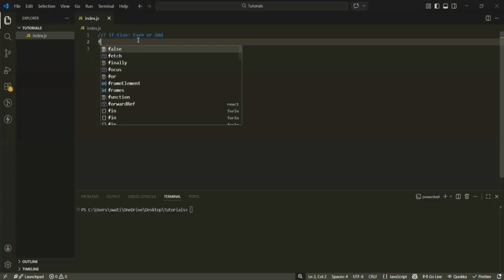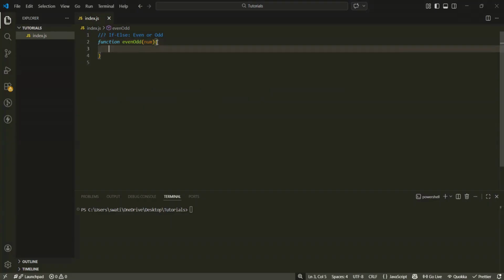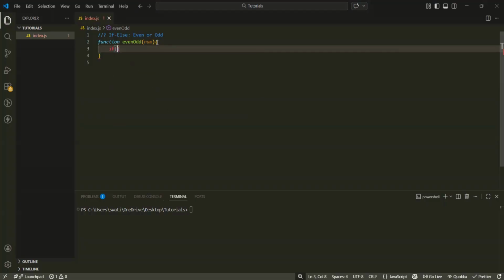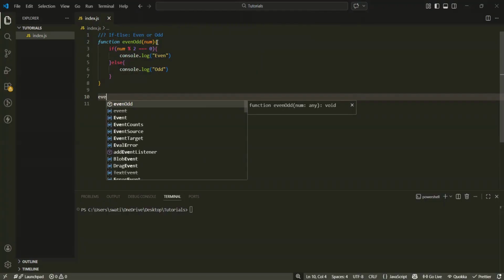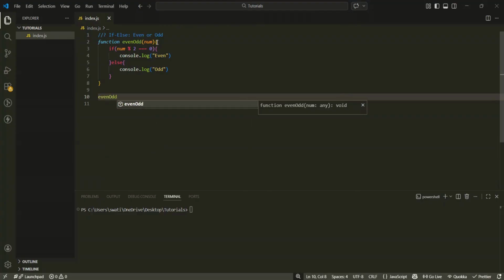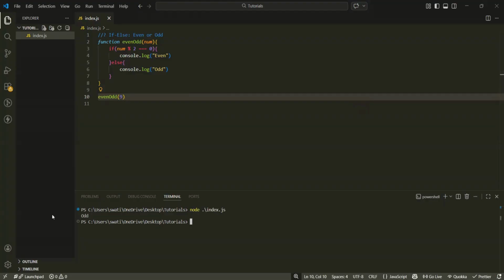JavaScript Program to Check Even or Odd Number | Beginner Tutorial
Want to learn JavaScript quickly and easily? 🚀

In this video, you’ll learn how JavaScript uses if-else conditions and operators to determine whether a number is even or odd. This beginner-friendly lesson helps you understand basic logic building in programming.

If you're starting coding, these tools can really help:
💻 Laptop for Programming
⌨️ Mechanical Keyboard for Coding
🖱️ Ergonomic Mouse for Long Coding Sessions
📚 JavaScript Beginner Book
☕ Coffee Mug for Late Night Coding 😄